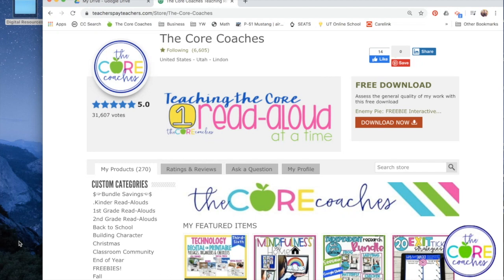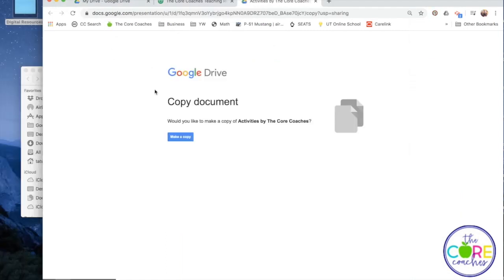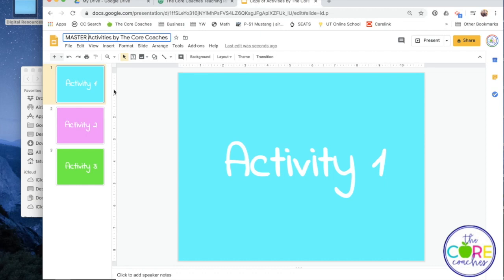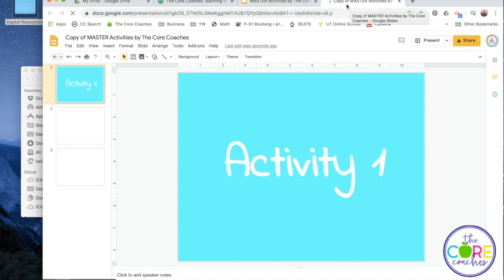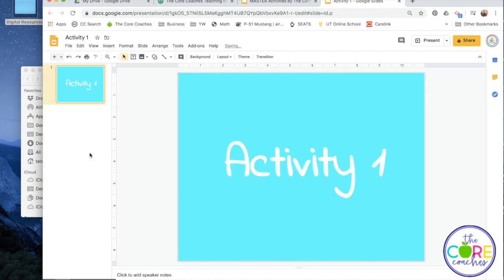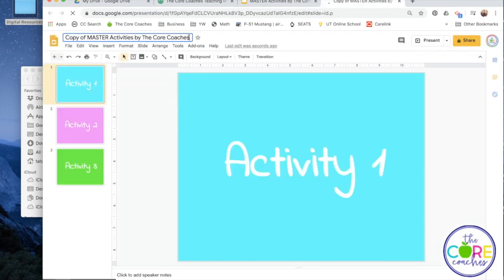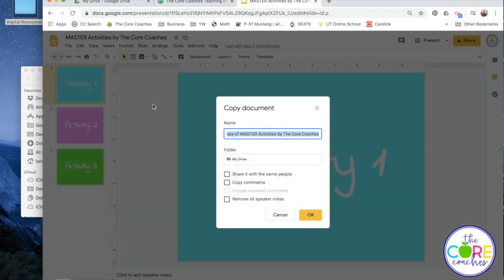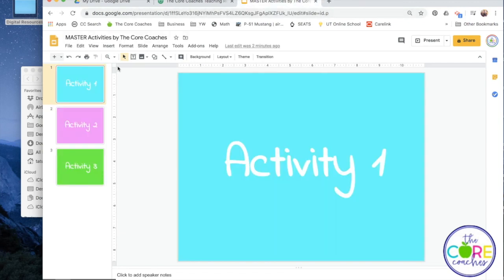Teacher Tutorial: Link to access Google Slides (TM)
How to manage your download from Teacher Pay Teachers when several activities are linked to one Google Slide (TM) deck, but you want to assign the activities individually for students.